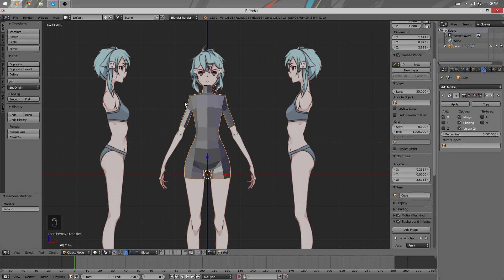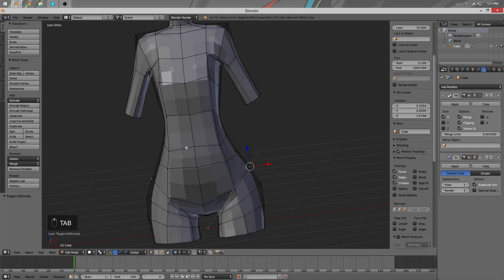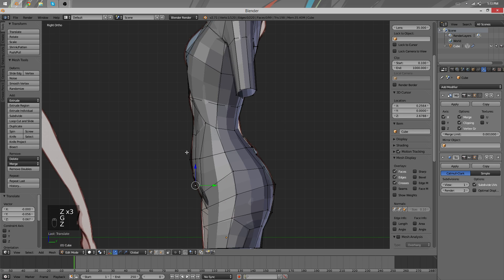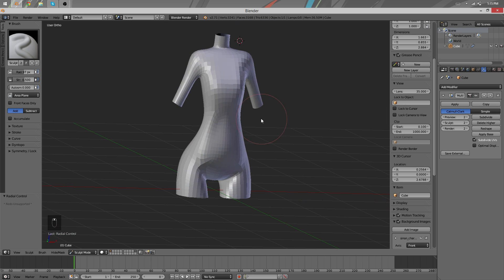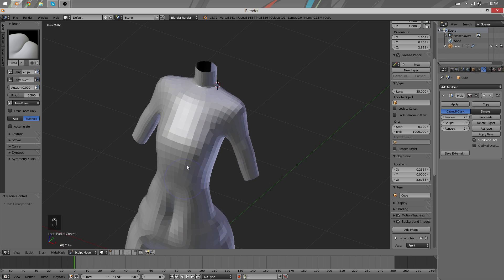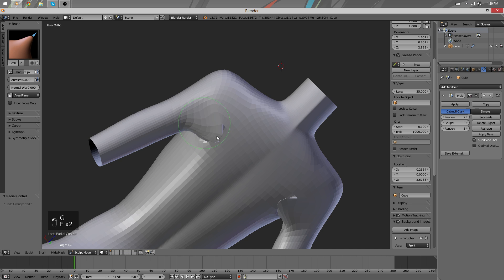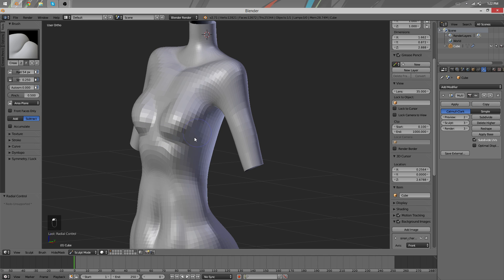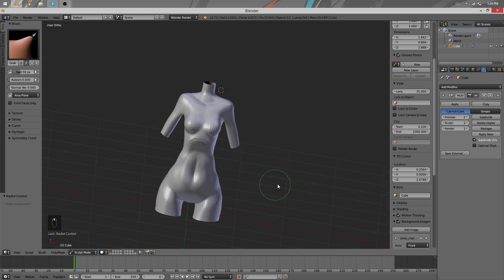[Part 4/ 40] Anime Character 3D Modeling Tutorial II - Body Sculpting